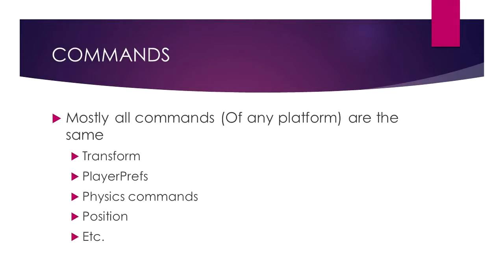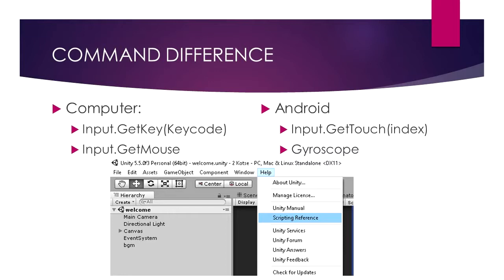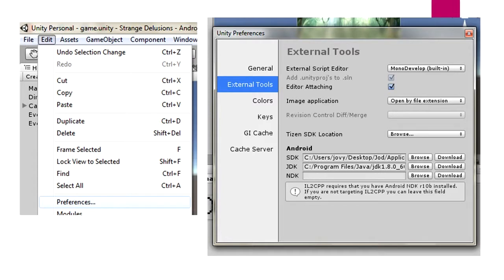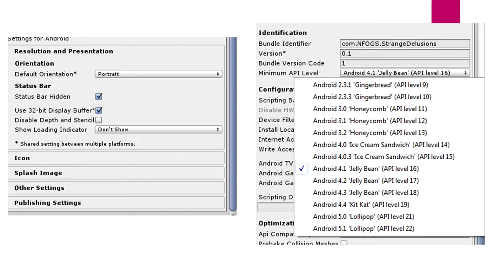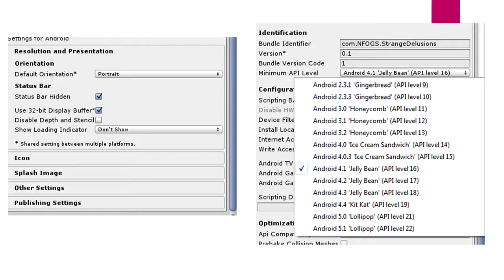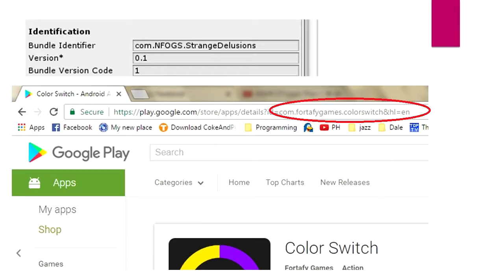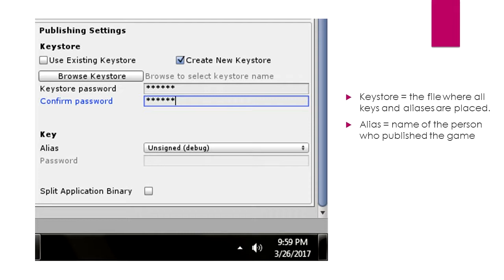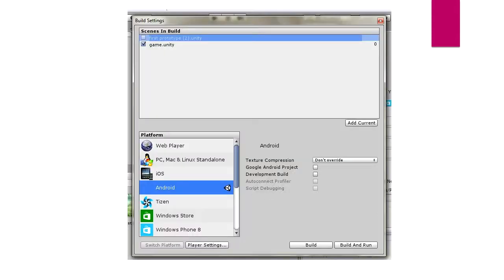Unity: Android Publishing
This is a project for our class.